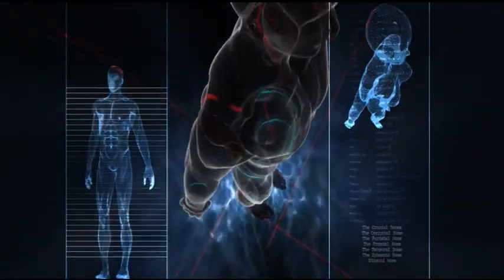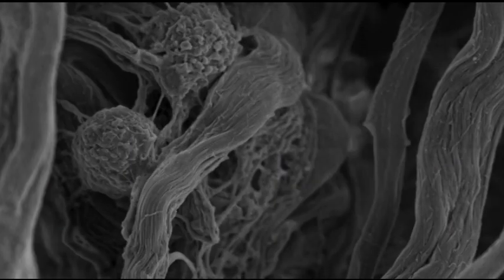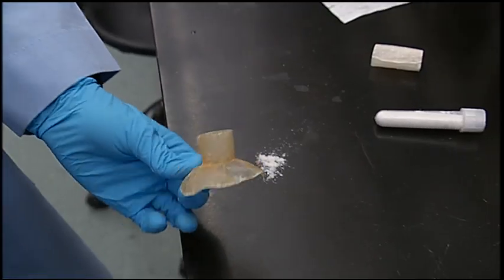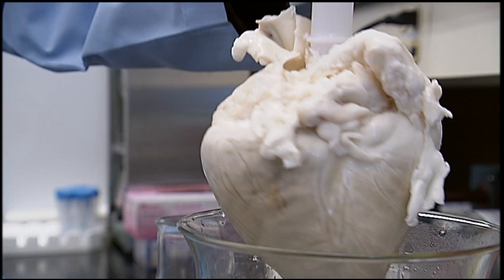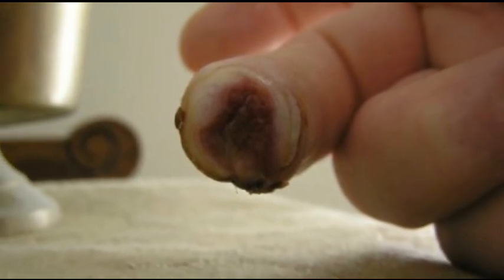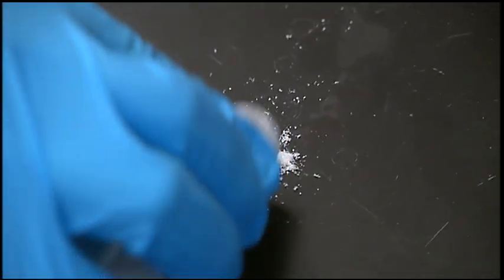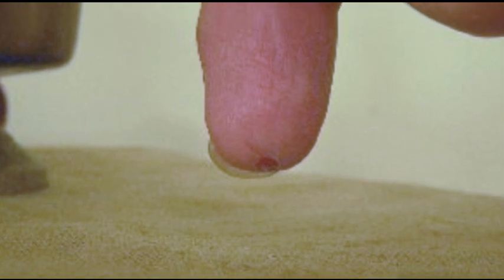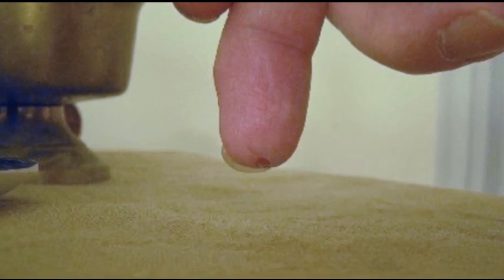DR STEPHEN BADYLAK-- Regen Med Strategies for Tissue & Organ Replacement (Short version)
Dr. Stephen Badylak, Director of the Center for Pre-Clinical Tissue Engineering, McGowan Institute for Regenerative Medicine